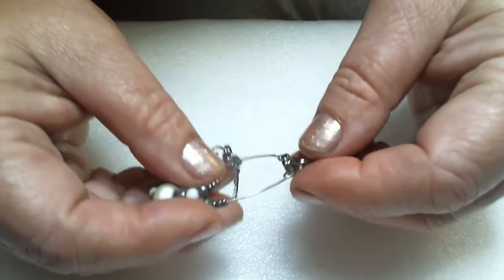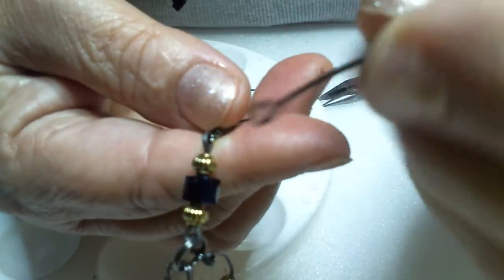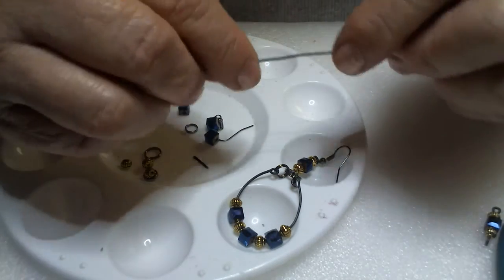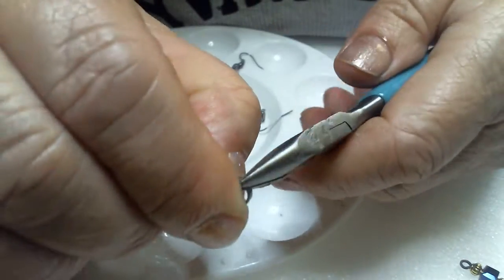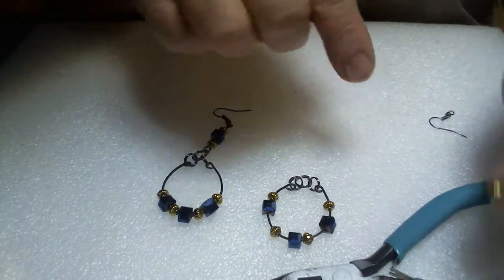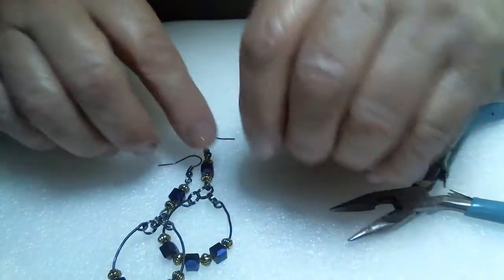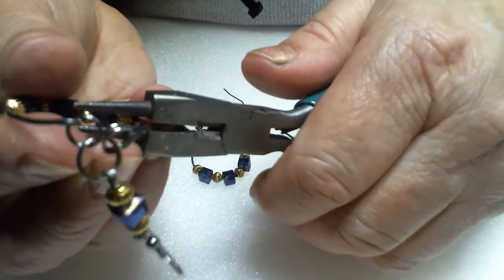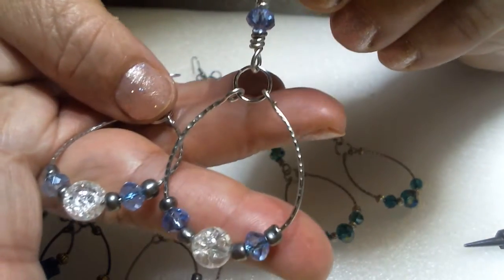Long Dangle Hoops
These hoop earrings are for those thatlike long earringsand can be made as long as you like. Have fun crafting!
My hope is to make crafting direcions better to understand and follow. Subscriptions cost nothing. They are "FREE FREE FREE"